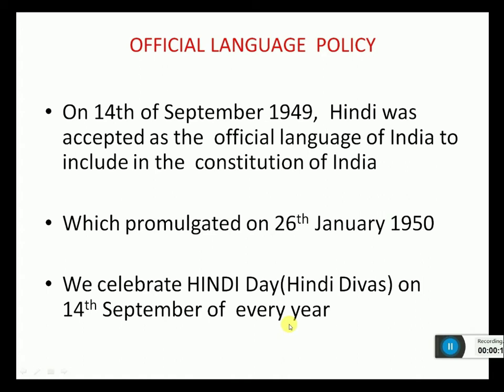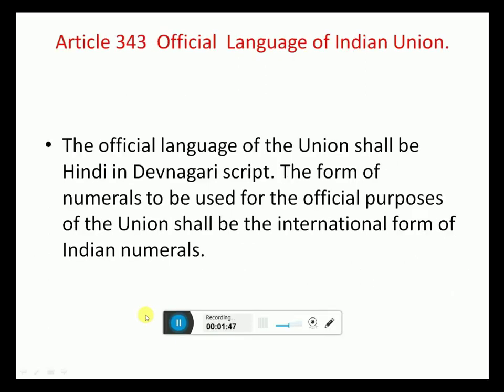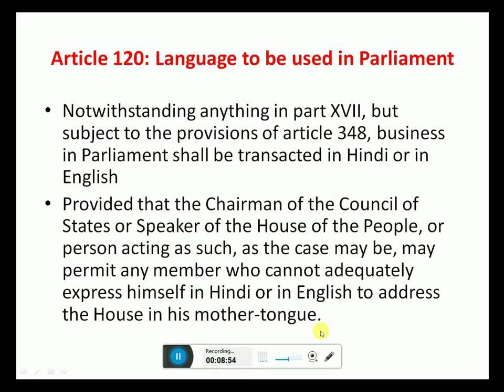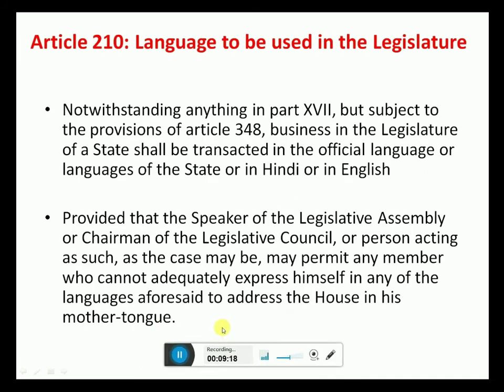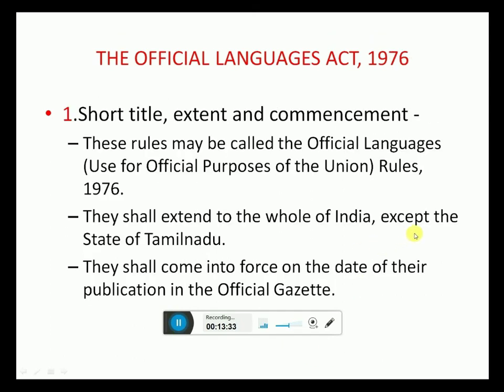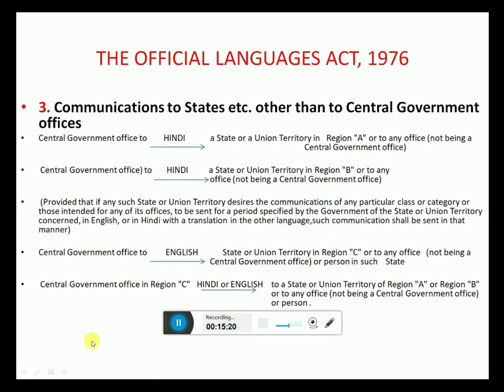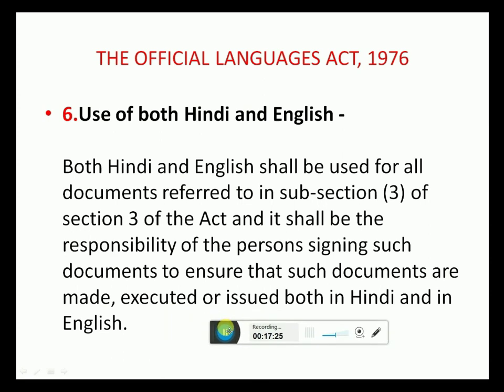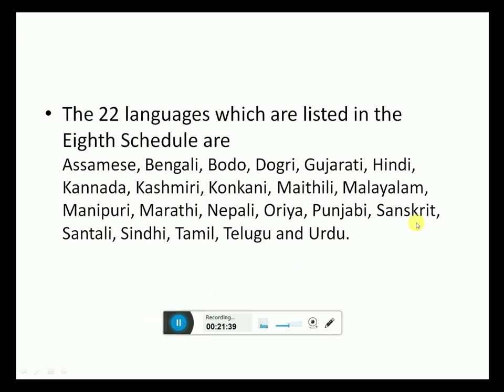Topic No - 24(j) - Official Language policy and Act 1963, 1976